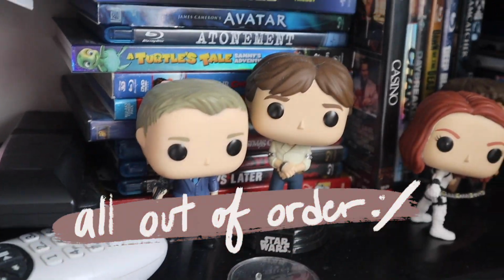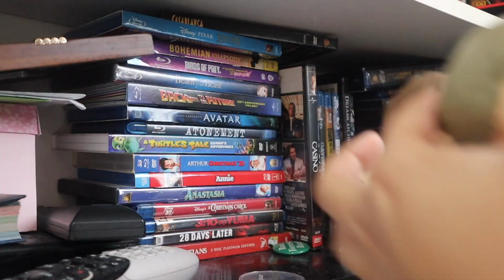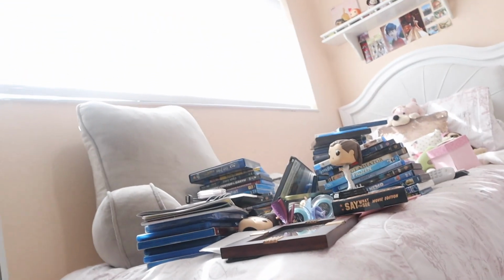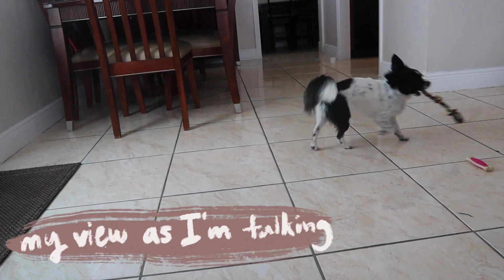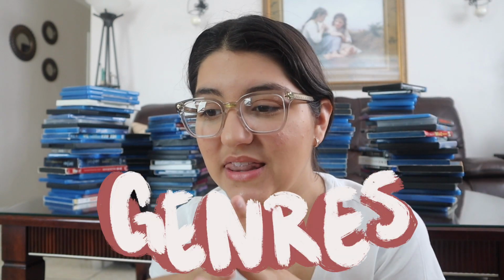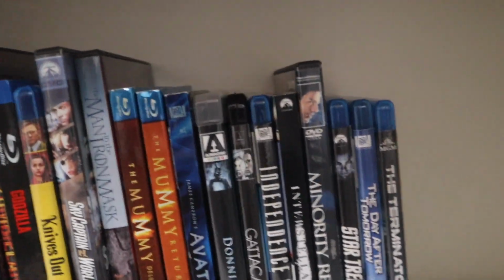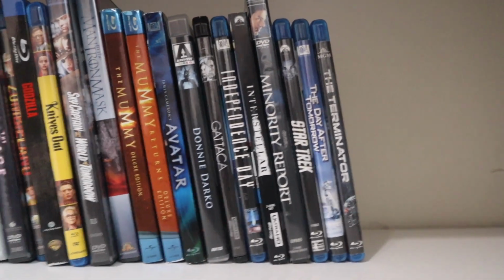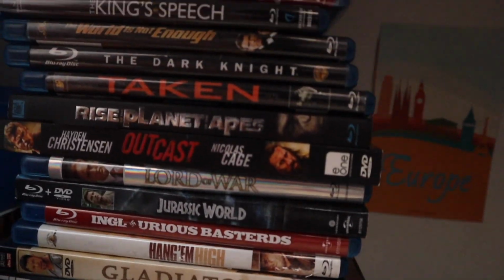Organizing my Movie Collection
Hello :) Haven't organized my movies in a while so in today's video I organized my collection by genres. Hope you enjoy!